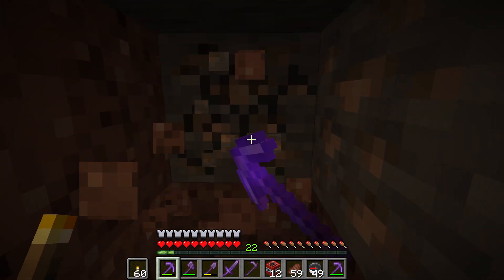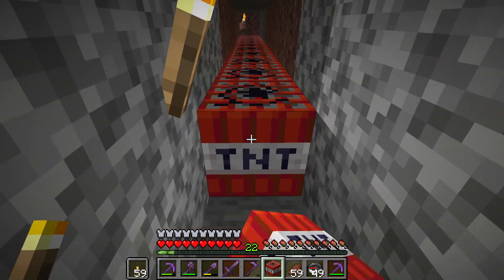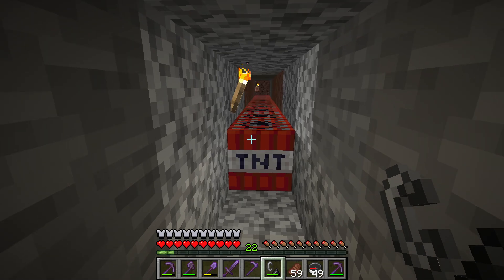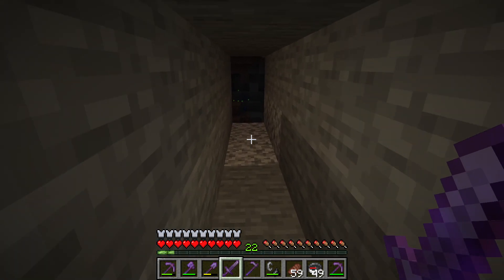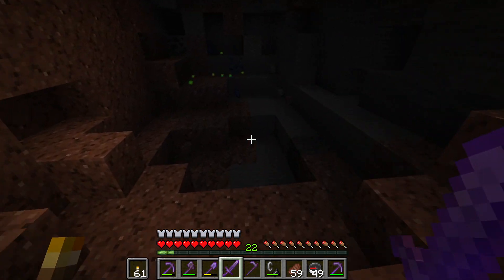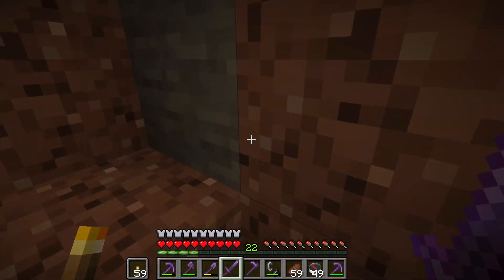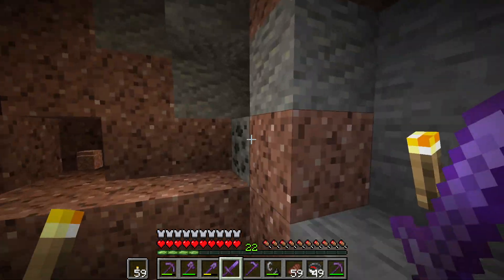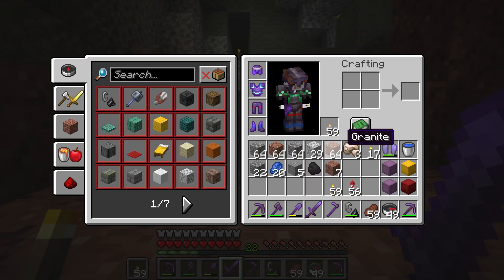TNT has 100% drop rate, but only if you blow up 1 at a time - Minecraft 1.21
I show you how TNT gives you every block that it breaks, but if there's a 2nd tnt explosion then some of the lootable blocks might be lost that were on the floor